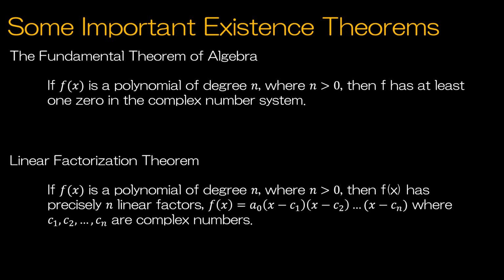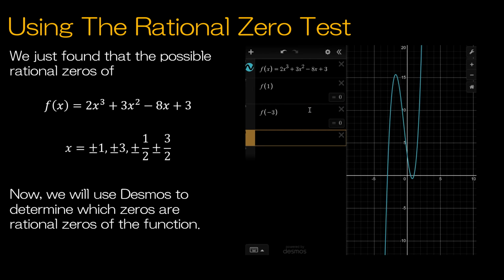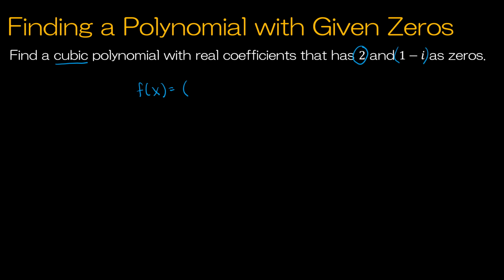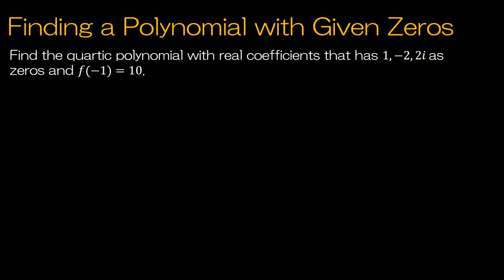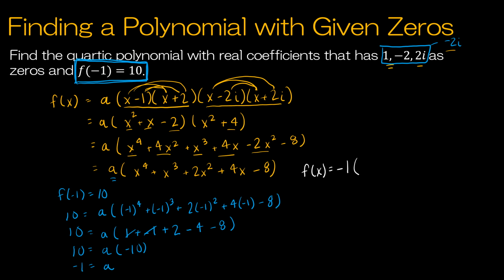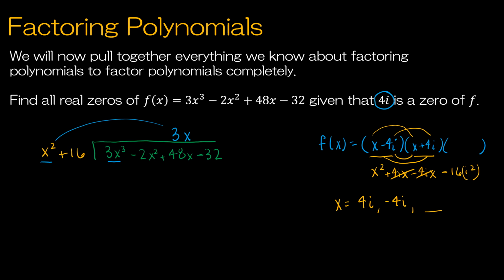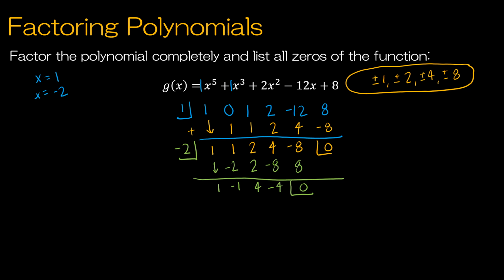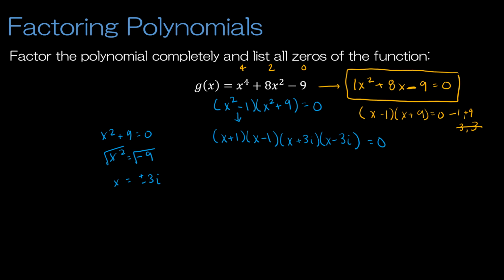Zeros of Polynomial Functions (2.5)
Precalculus — Zeros of Polynomial Functions

In this video we will work on factoring polynomials completely to determine the zeros of the function.

Video Chapters:
0:00 Intro
0:10 Important Existence Theorems Complex Number Form
1:25 The Rational Zero Test
4:06 Using the Rational Zero Test
6:04 The Rational Zero Test Practice
8:24 Conjugate Pairs
9:18 Find a Polynomial with Given Zeros
14:20 Find a Polynomial with Given Zeros Practice
19:30 Descartes's Rule of Signs/Bound Rules
21:44 Factoring Polynomials With a Given Zero
25:58 Factoring Polynomials Completely
31:21 Factoring Polynomials Completely Practice
34:13 Up Next